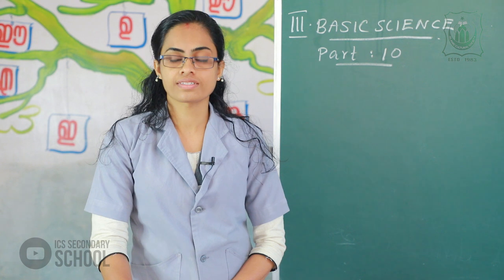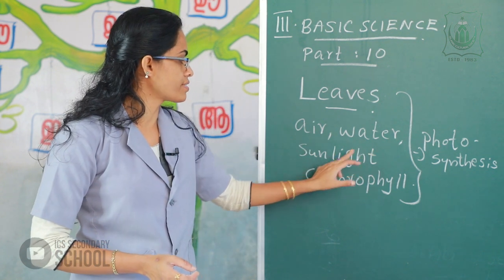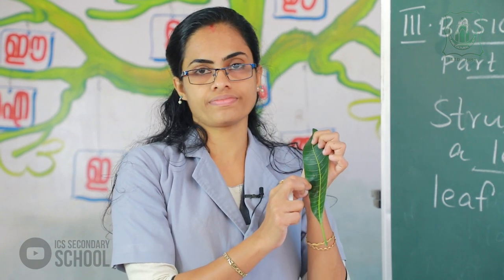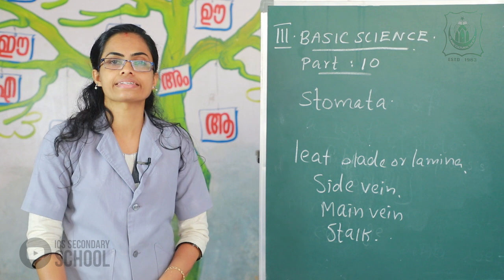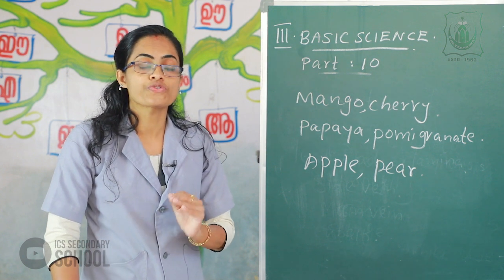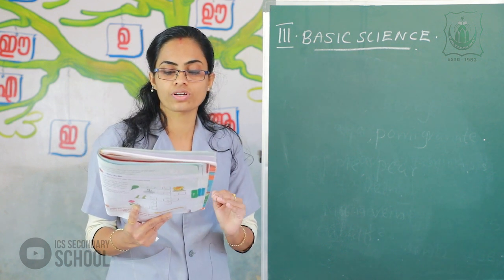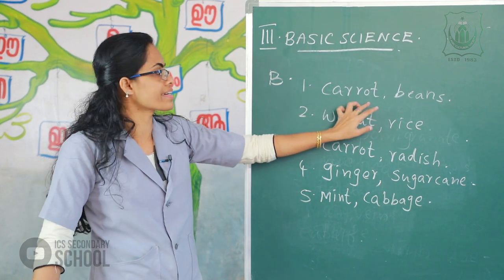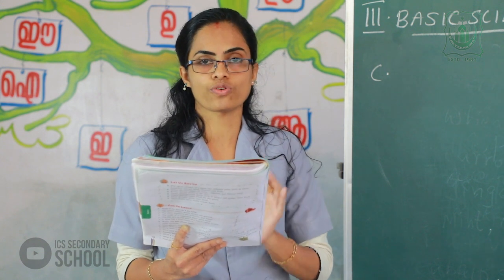ICS SECONDARY SCHOOL | 3rd BASIC SCIENCE PART 10